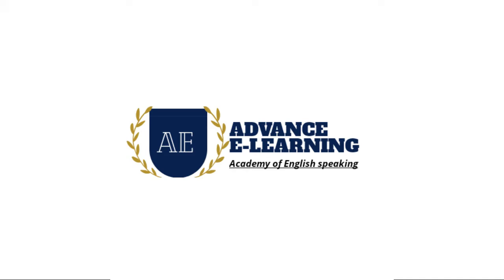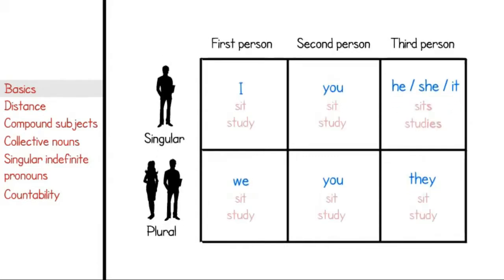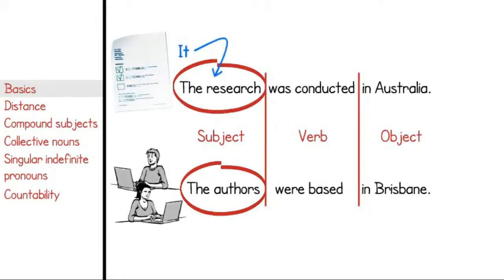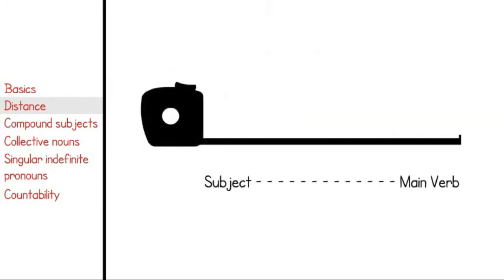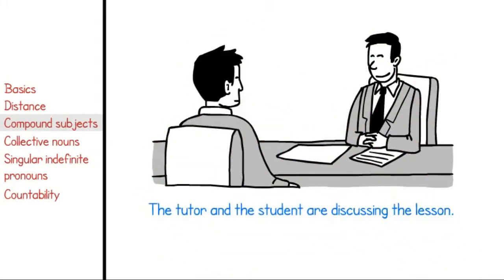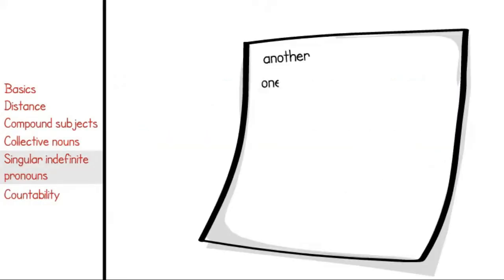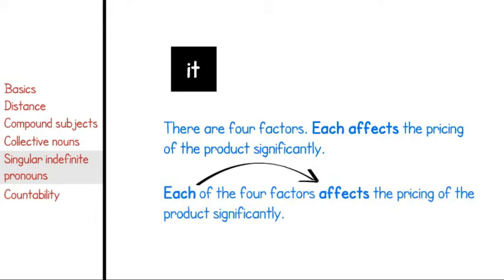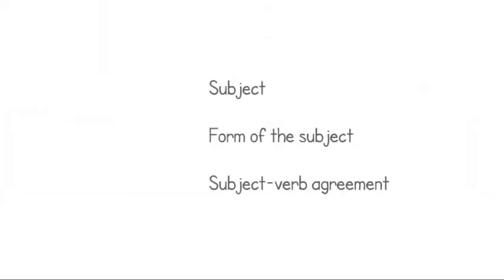Learn English - Subject Verb Agreement